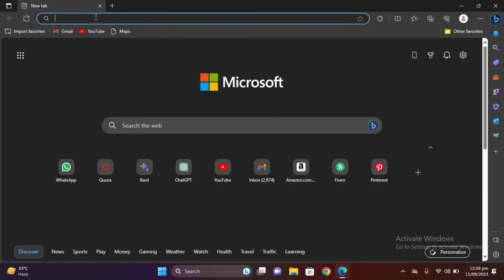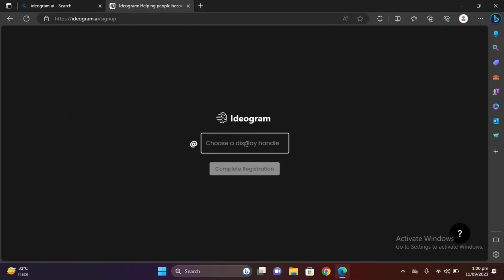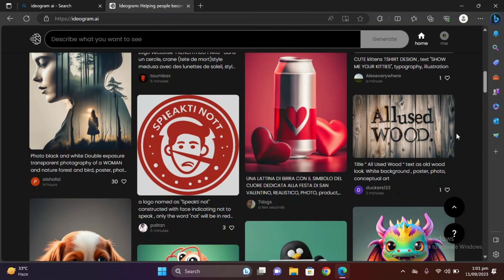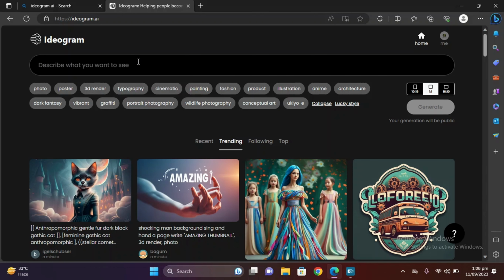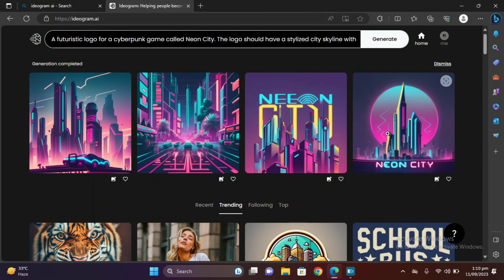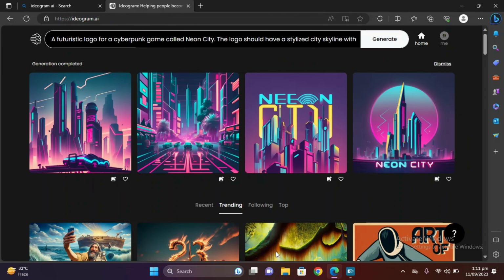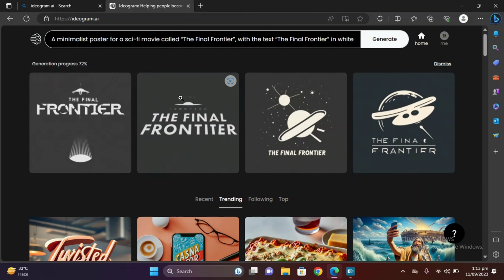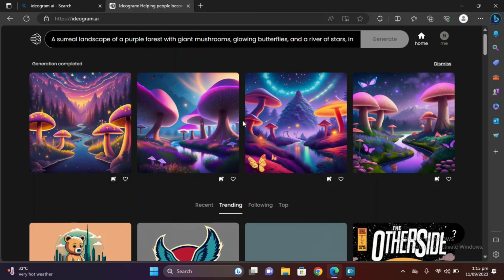How to Use Ideogram AI to Boost Your Business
Ideogram AI is a new and innovative logo generator that uses artificial intelligence to create stunning logos in minutes. Whether you need a logo for your business, website, or social media, Ideogram AI can help you design a unique and professional logo that suits your brand identity. Ideogram AI is not just another logo maker. It is a powerful tool that lets you customize your logo with advanced typography, colors, shapes, and icons. You can also generate multiple logo variations and compare them side by side. Ideogram AI is easy to use and affordable. You can try it for free and only pay if you love your logo. Ideogram AI is the ultimate logo generator for the AI era. Start creating your logo today with Ideogram AI.

Daily posting AI tools to make Life SMARTER📈